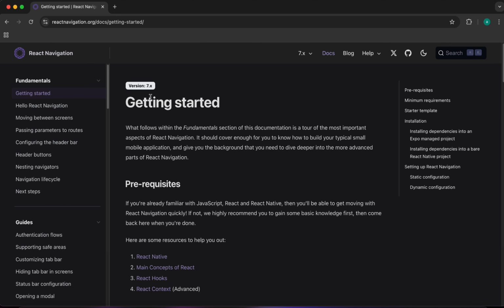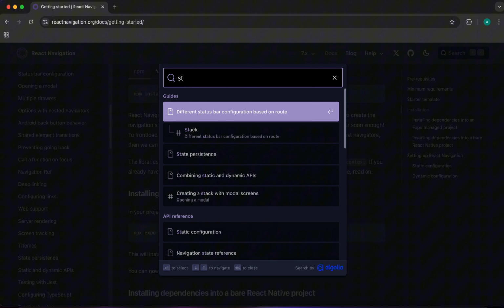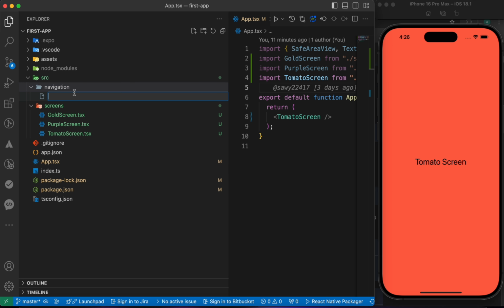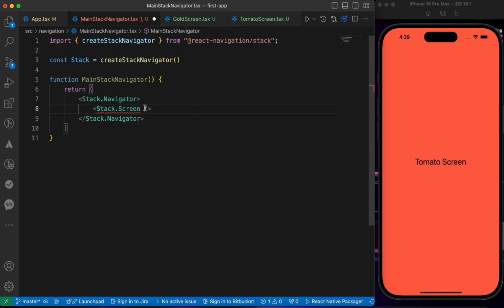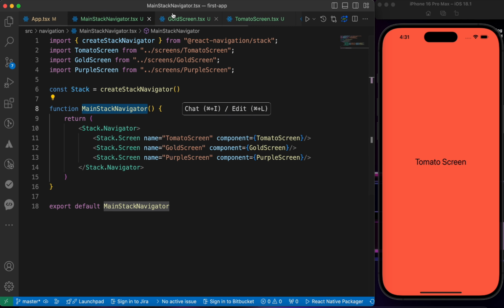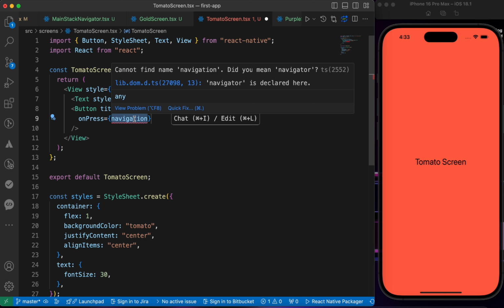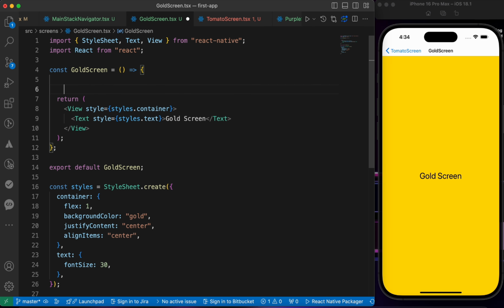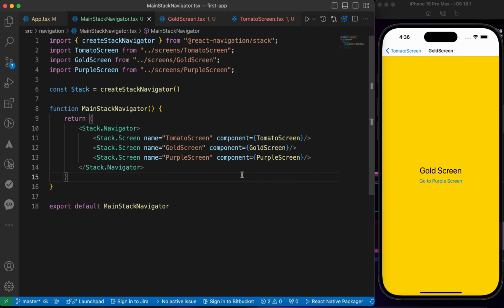Stack Navigation | React Native Full Course 2025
In this lesson from the React Native Full Course 2025, you'll learn how to implement Stack Navigation using React Navigation — the most common method for managing screen transitions in mobile apps.

💡 Essential for developers building apps with multiple screens, such as login flows, onboarding, or deep page navigation.

📌 What you’ll learn:

Installing and setting up React Navigation.

Creating a basic stack navigator.

Navigating between screens with parameters.

Customizing headers, transitions, and back navigation.

🔥 Stack Navigation is the backbone of most apps — and this video gives you a solid foundation to build on.

📱 Fully compatible with both Android and iOS.

2025